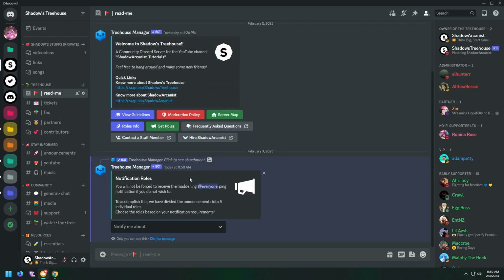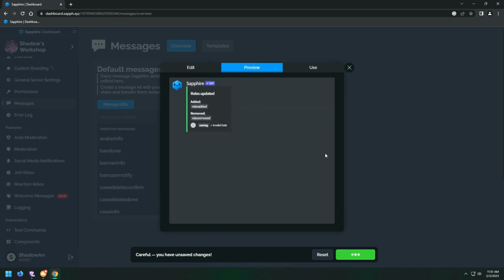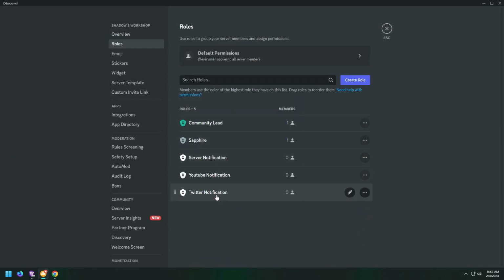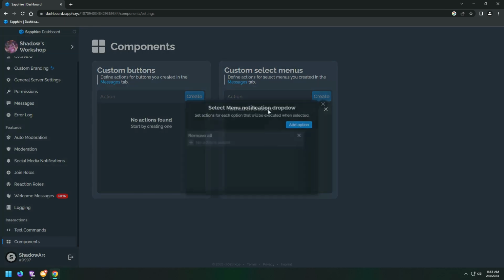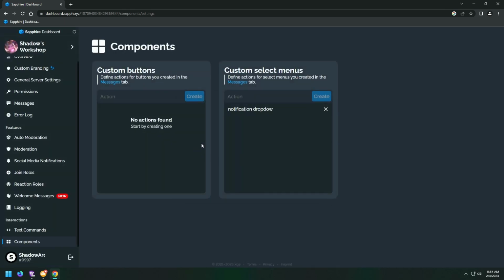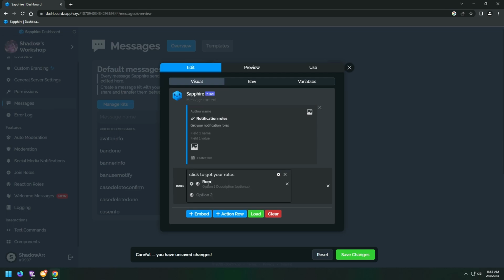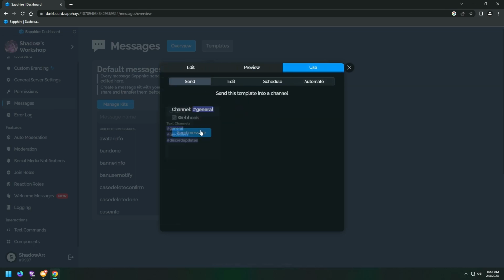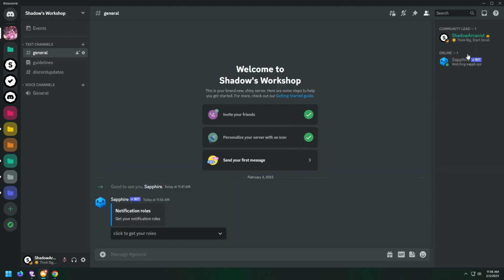Discord Drop down Message Tutorial 2023 | Sapphire Bot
By watching this video you will learn to setup Dropdown Role assignment Message on discord using the Sapphire Bot.

⏰ *Timestamps*
- Final Product → 0:00
- Sapphire RAW Code → 0:41
- Setting up the Roles Updated message → 0:55
- Setting up the Main message → 1:28
- Setting up the Dropdown Menu → 2:05
- Testing our Dropdown Menu → 5:50
- Outro → 6:30

🎧 *Songs*
Background Track

Track → Relentless Horizon by Abraham Livingston

Outro Track

Track → skeler. - ID 7